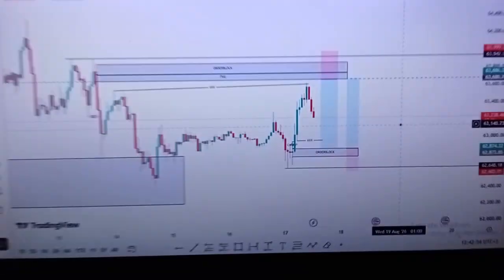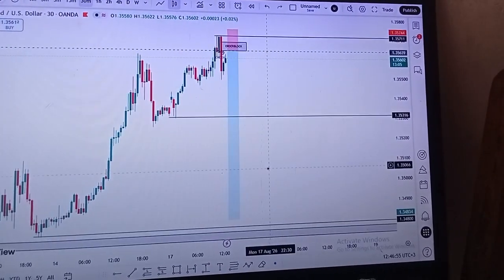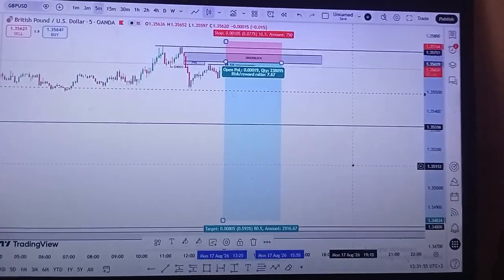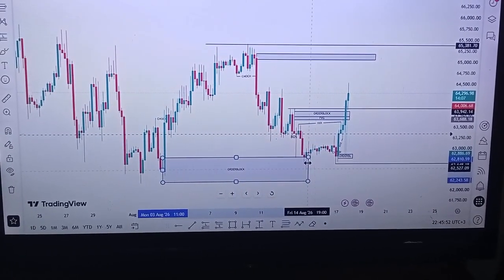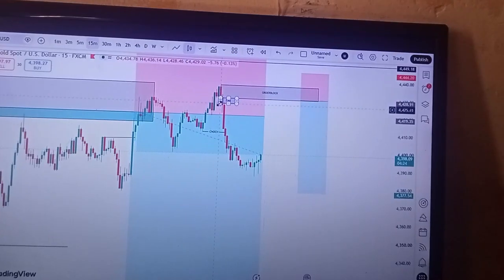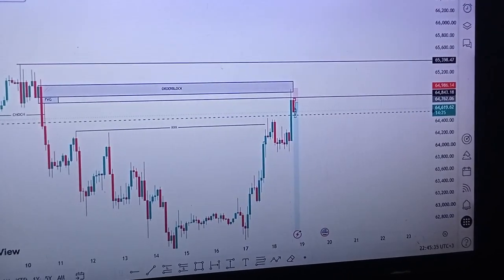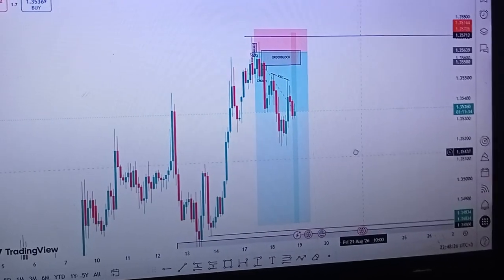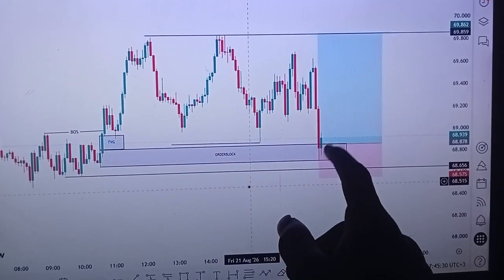A Week In My Trading Career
SOUTH SUDANESE TRADER